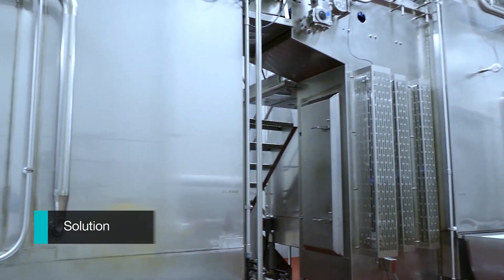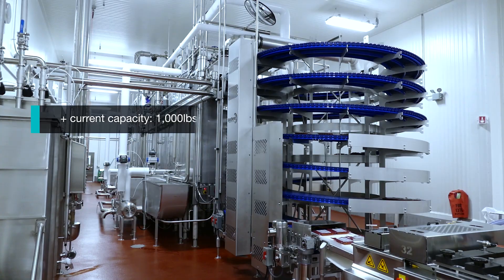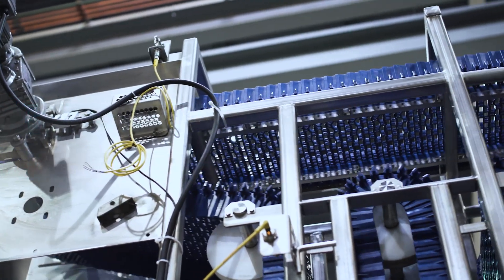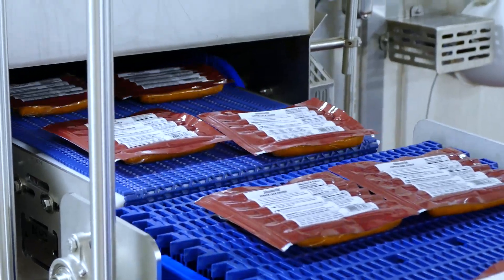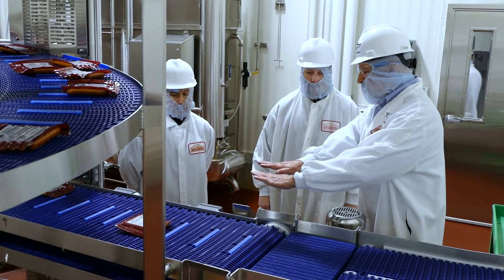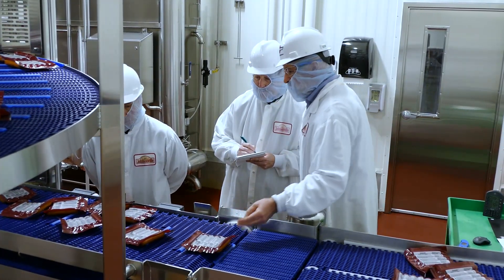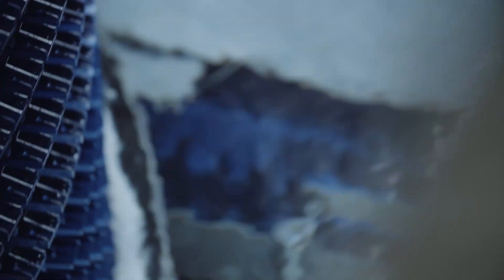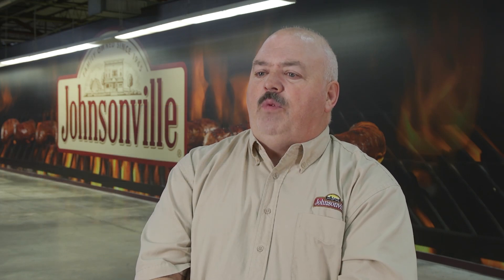FPS Food Process Solutions and Johnsonville Case Study - Spiral Immersion System (SIS)™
Johnsonville, LLC, a family-owned company that makes fully-cooked sausage products, shares insights in how the Spiral Immersion System (SIS)™, a liquid-based chilling and cooking system manufactured by FPS Food Process Solutions and Intralox, has significantly reduced labor costs, achieved zero product damage and verifiable FIFO, while improving efficiency, leading to continuous and consistent product outcomes.

Matthew Behrs, Plant Engineer, Johnsonville, speaks about the challenges, solution, and results of using the SIS, a revolutionary technology in the food processing industry.